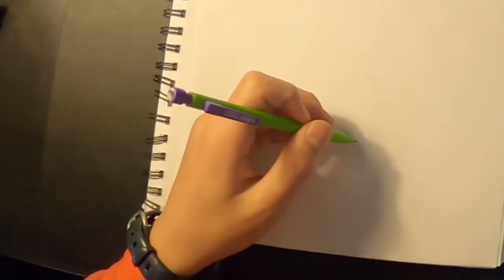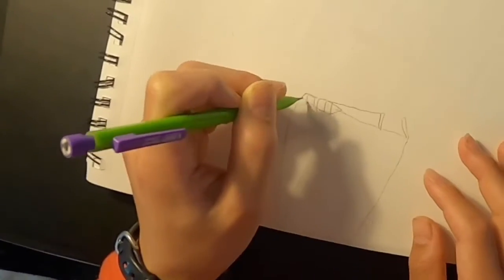Trying To Draw Tiger Woods! | Lets Draw Ep. 1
Enjoy! Another course episode on the way!